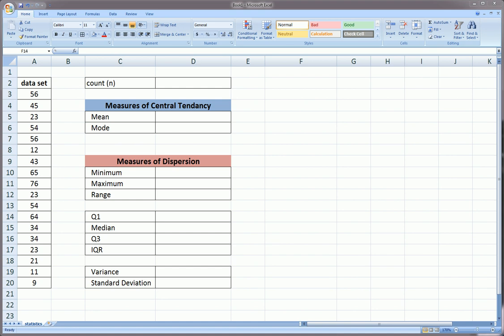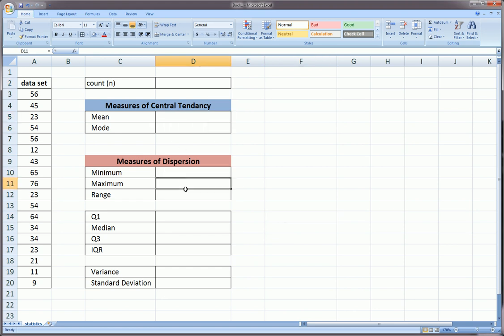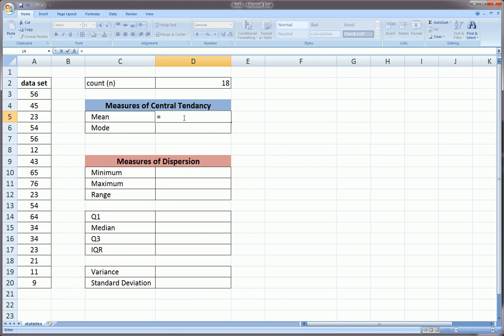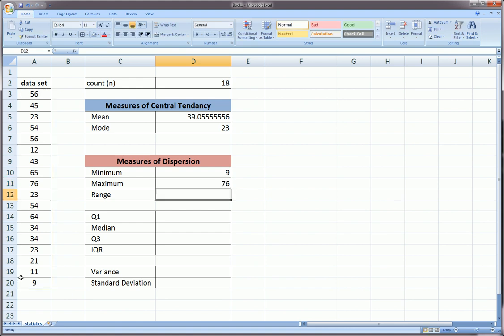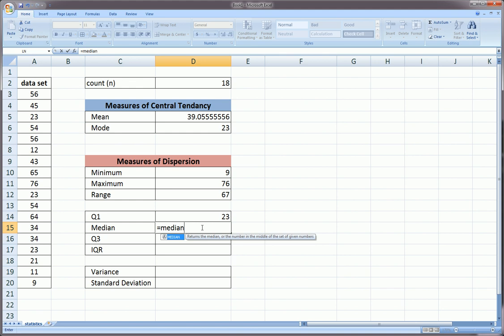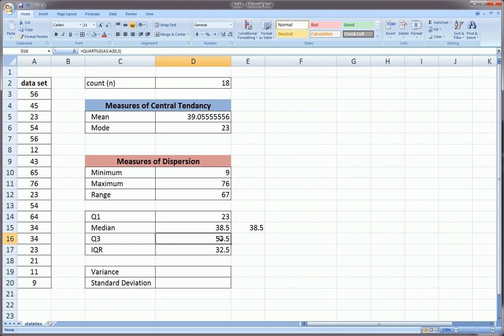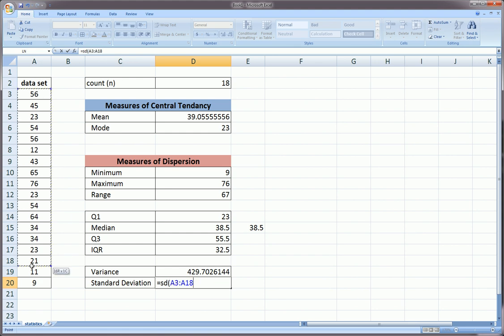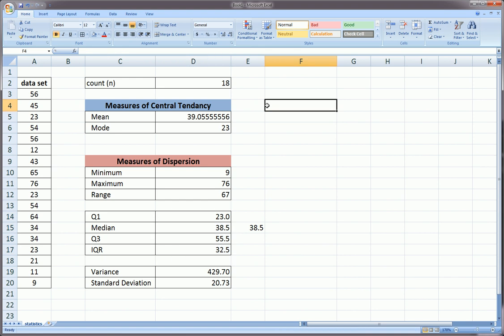Excel - Basic Descriptive Statistics (Mean, Variance, Standard Devation, etc.)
This video shows how to get basic descriptive statistics from a single sample in excel. Various useful function are shown and explained clearly and simply.